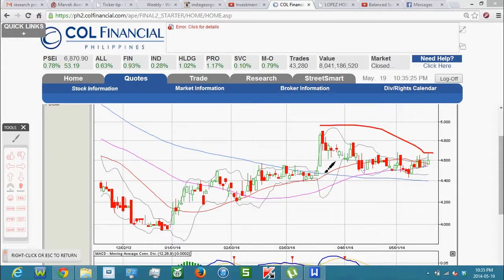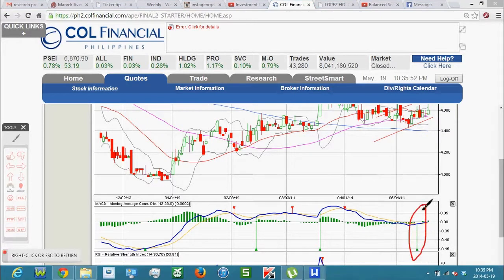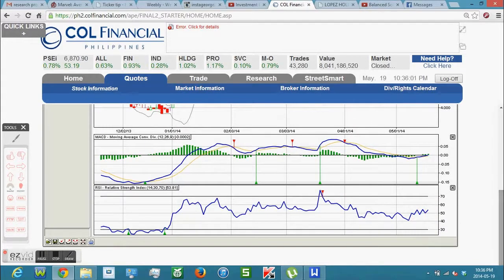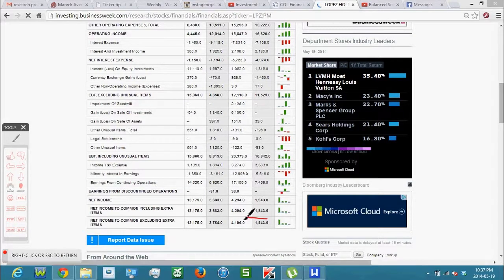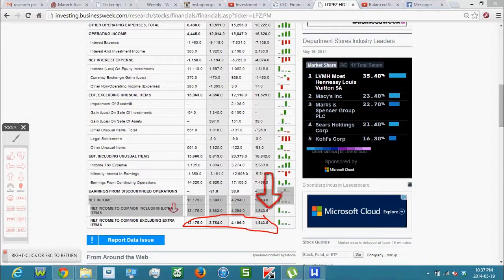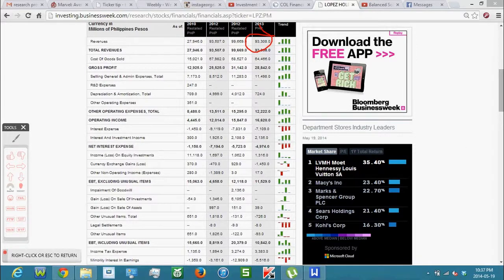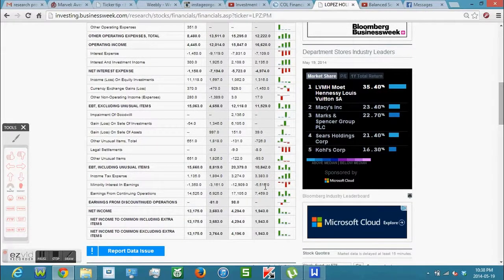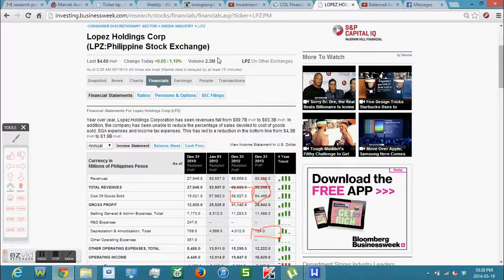Lopez Holdings May 19, 2014